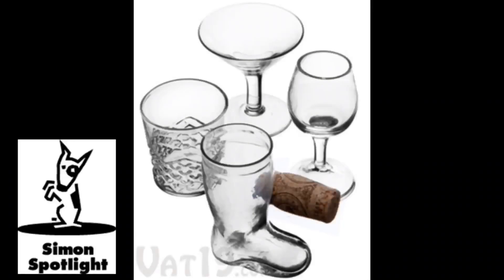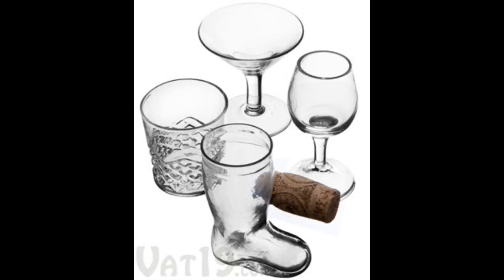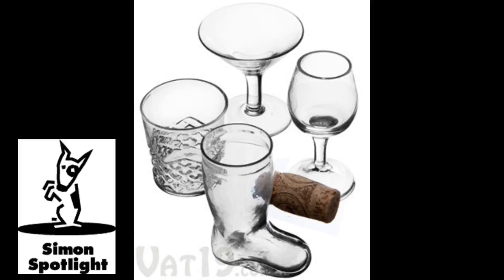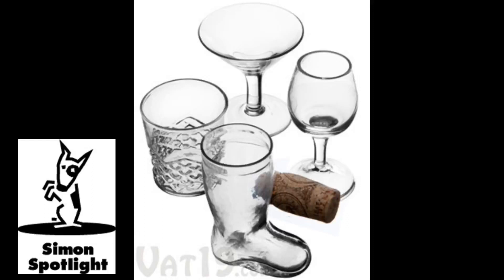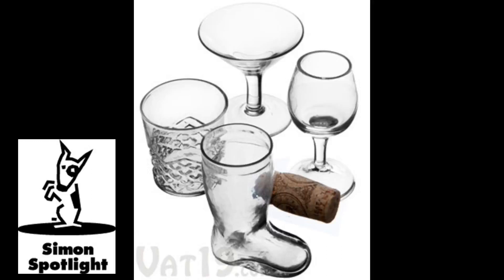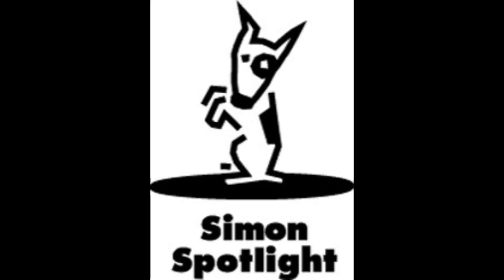Mini Cocktail Shot Glasses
No bartender's collection is complete without this set of Mini Cocktail Shot Glasses.

The set includes a miniature martini glass, wine glass, lowball glass, and beer boot, which are perfect for taking shots of your favorite liquor.

These adorable and realistic-looking cocktail glasses are dishwasher safe and made from real glass.